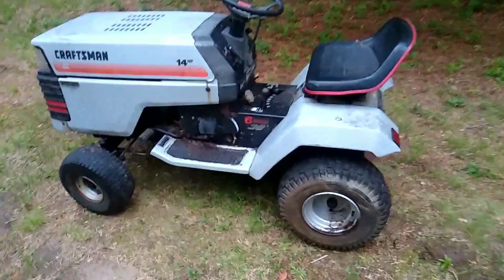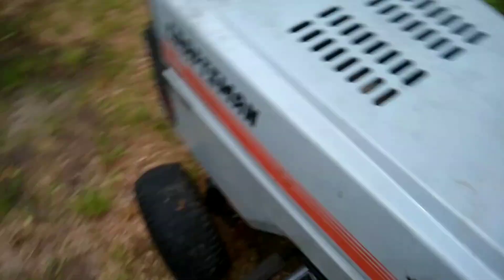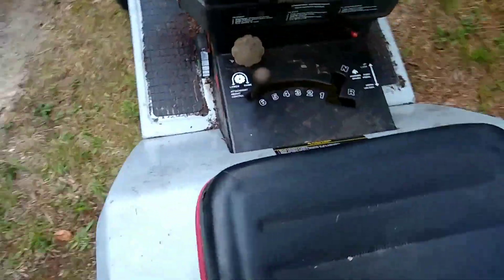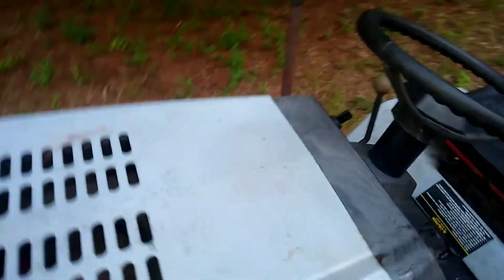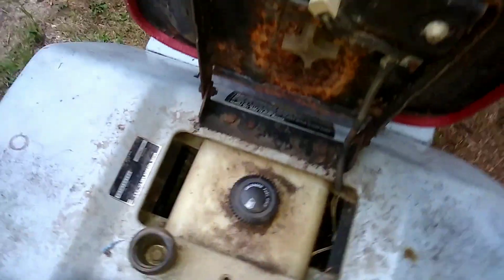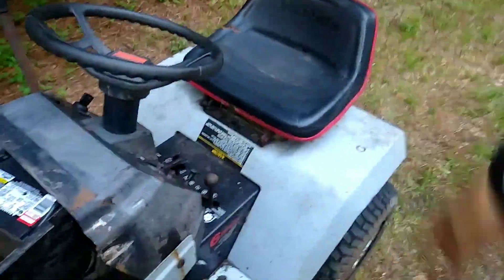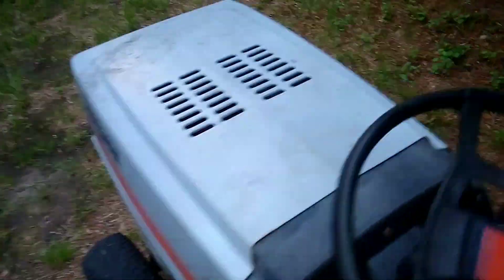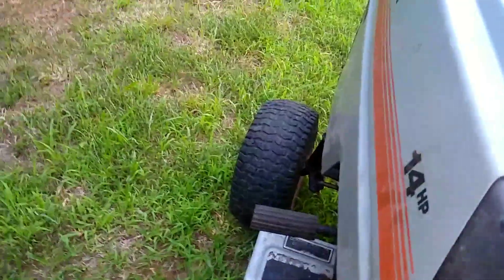16hp Craftsman Lawn Tractor Update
This is my 1990s Sears Craftsman ii it had a 16 horse power briggs and stratton engine installed into it from the factory which was supposedly a mistake. It ran good and drives excellent! I went with a 3" pulley in front and a 5" rear pulley, stock it had a 3" front and 9" rear!